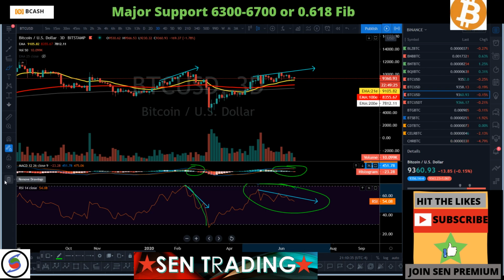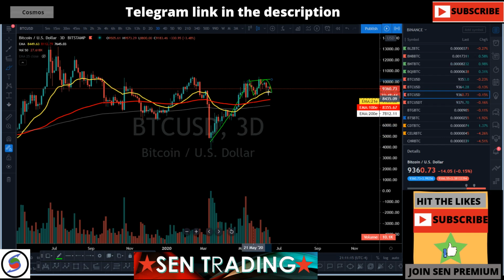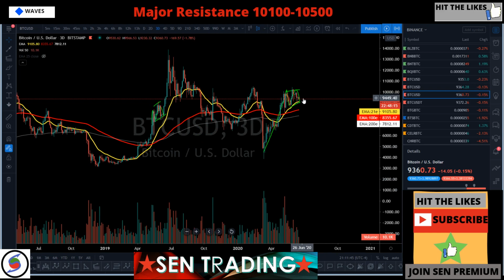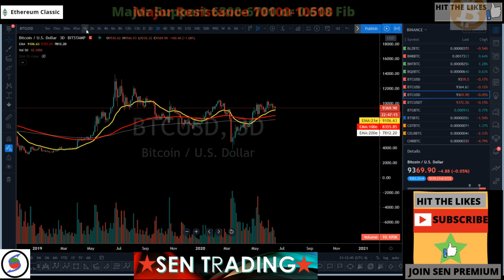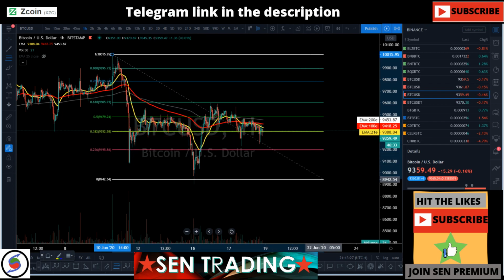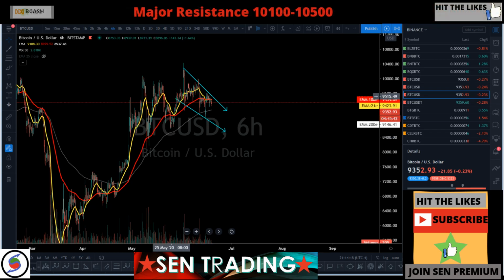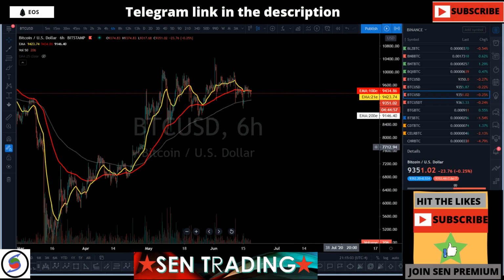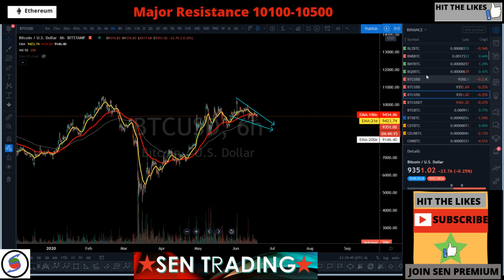🛑DONT BUY NOW!! BITCOIN HAS OFFICIALLY STARTED ITS DOWNTREND TO 3K: ZILLIQA READY TO TAKE A BIG HIT!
✔✅**OFFICIAL!! BITCOIN HAS OFFICIALLY STARTED ITS DOWNTREND TO 3000: ZILLIQA READY TO TAKE A BIG HIT**
✅✔ **LIVE TRADING**

Donation
BTC
3BLbVVnafBLVcGzjBMmXuFVF9gPjFwnNMj
RIPPLE XRP
rpxk4XcLVYgPriD87P6SDLo4zn8xyNcsjA